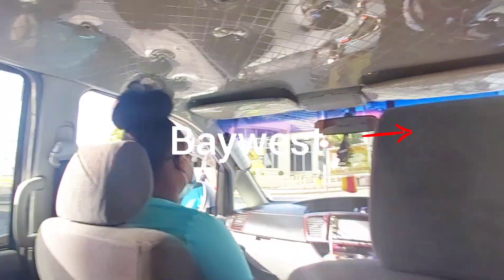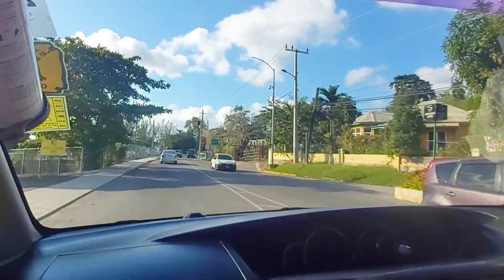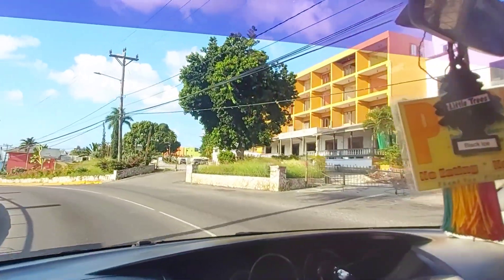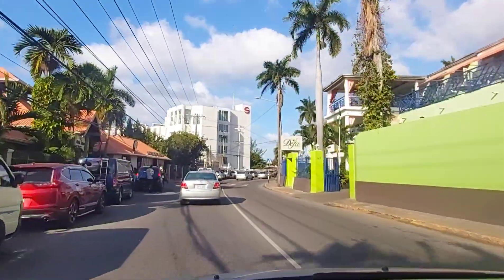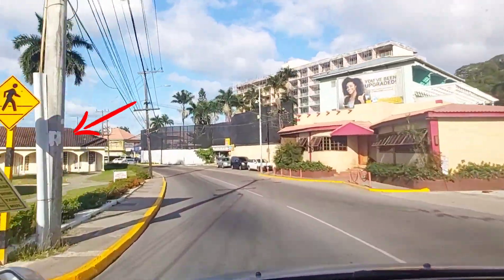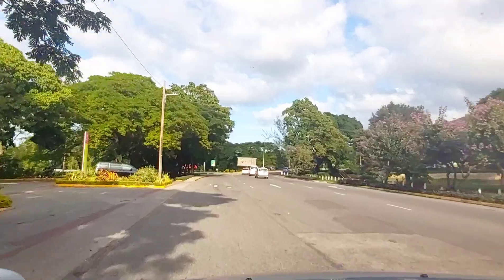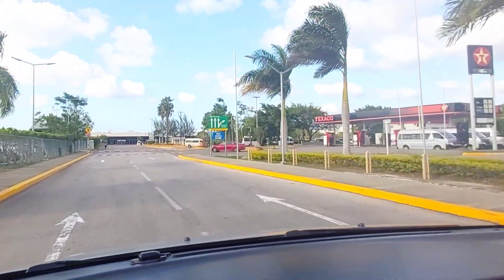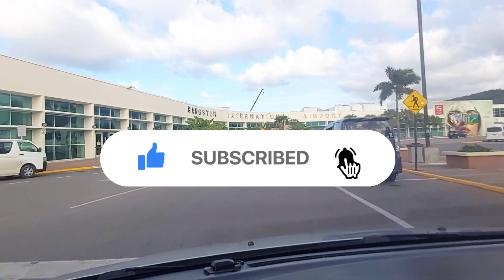From Harbour Street to Sangster International Airport | Jamaica Vlog Montego Bay, January 20, 2021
Hi sunshine,

Here's the conclusion to my airport drive with me vlog. A precursor to my tour of the airport, which you know will have added information.